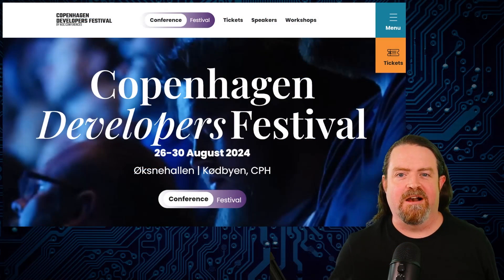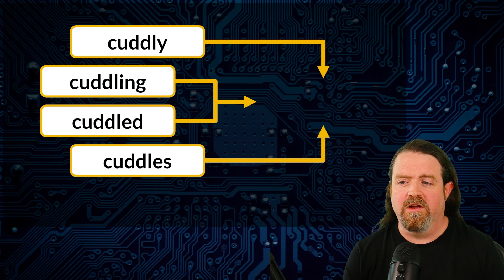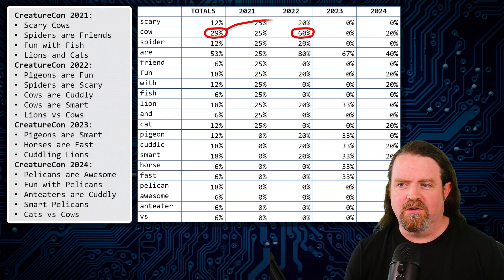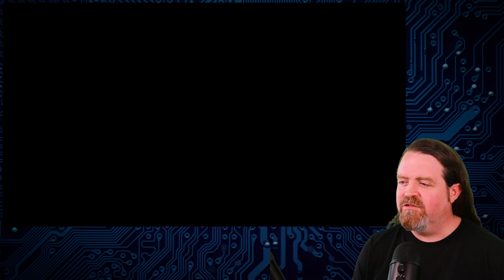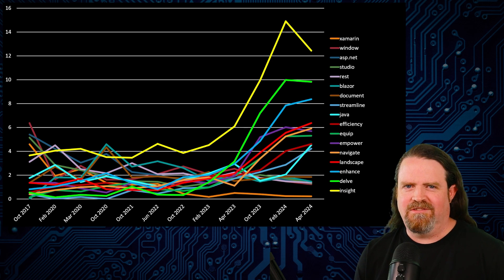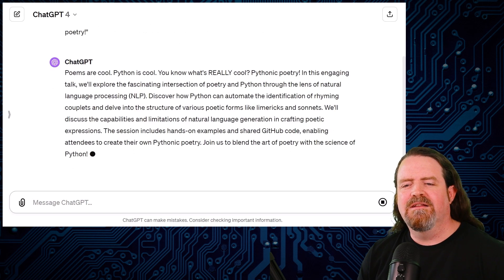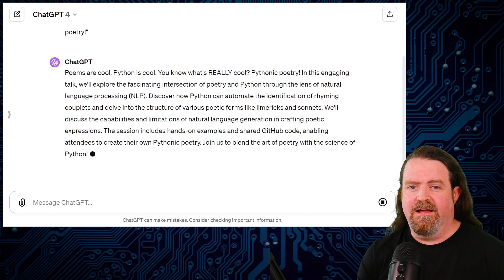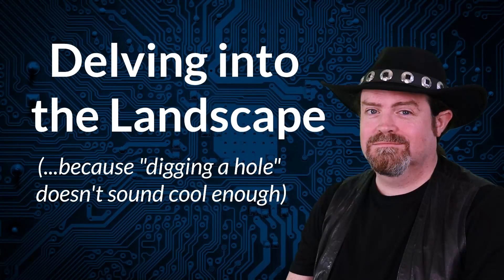Delving into the Landscape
What's with all the "delving"? Is this just humans seeing patterns in the noise, or is there actually something strange going on? In this video I'll walk you through how Glenn Henriksen and I did some ad-hoc data analysis on six years' worth of tech conference submissions, what we found, and what I think it means.

The code and sample data from this video is on GitHub if you want to play around with it - or use it to analyse your own data: